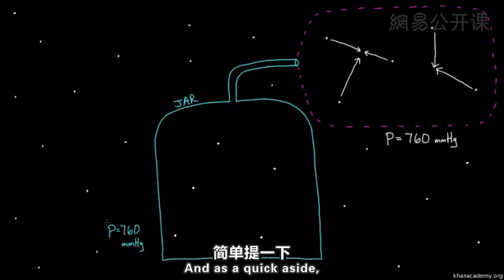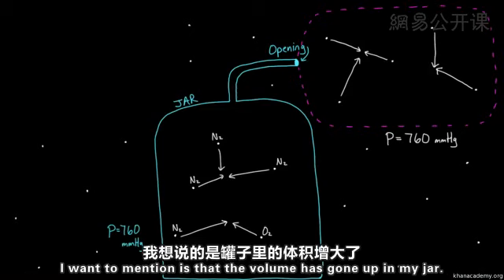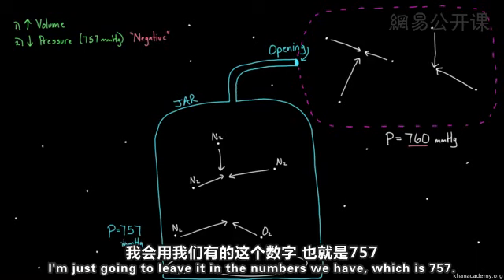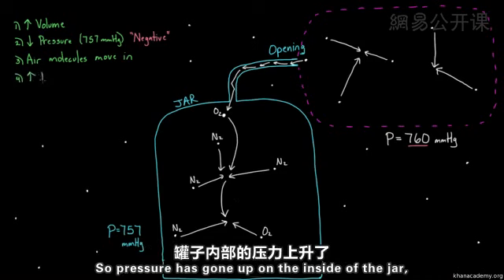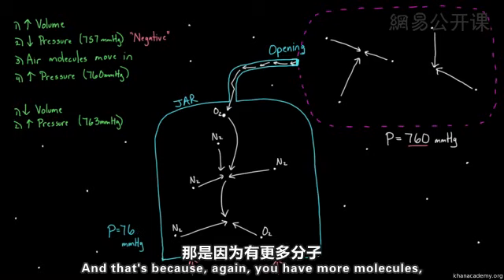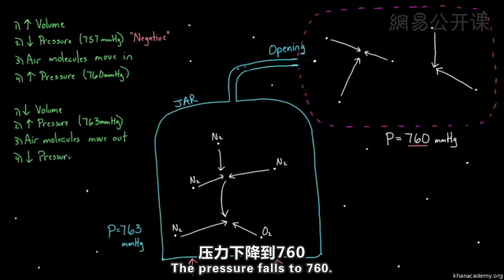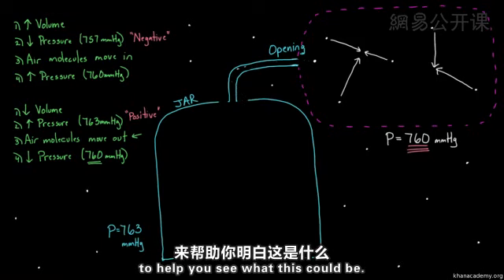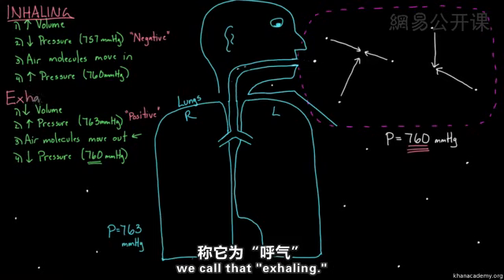0101 可汗学院公开课：MCAT考试 有机系统 吸气和呼气 网易公开课